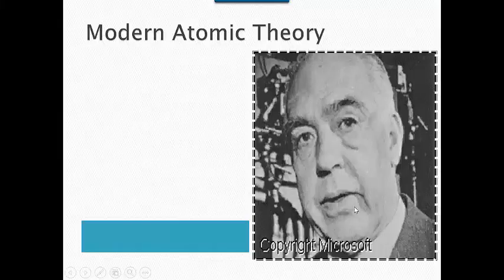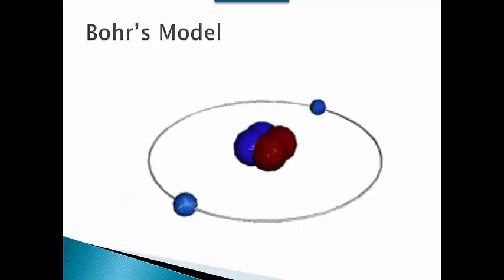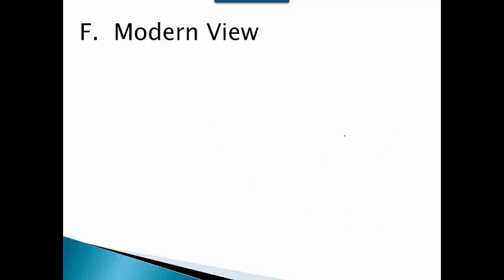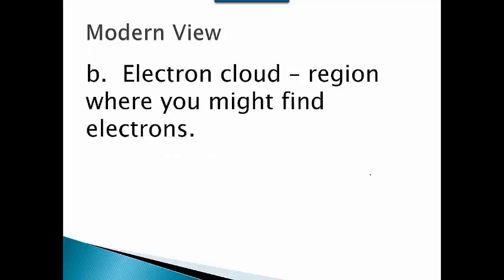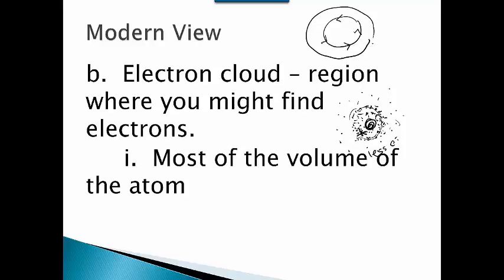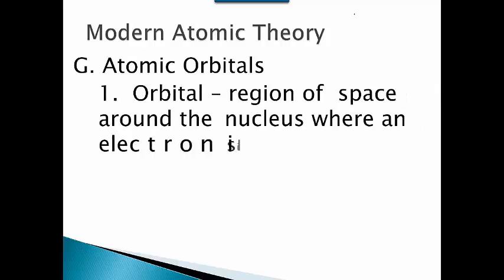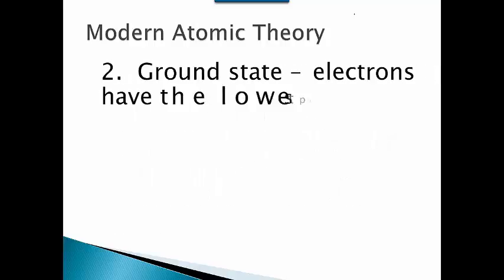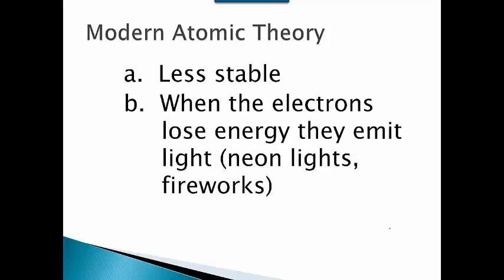Video 2 Current Atomic Model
This will give  brief explanation of Bohr's model as well as our current atomic structure.